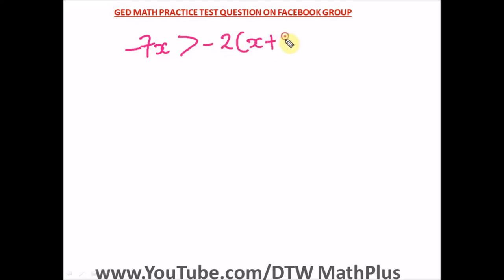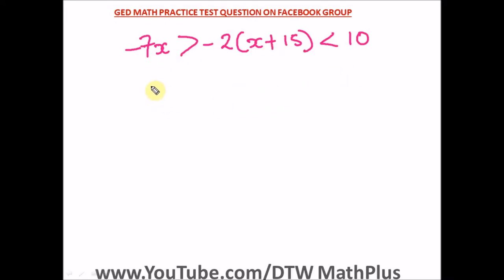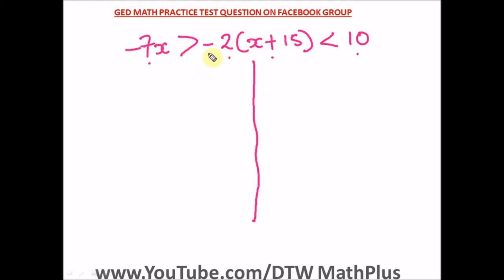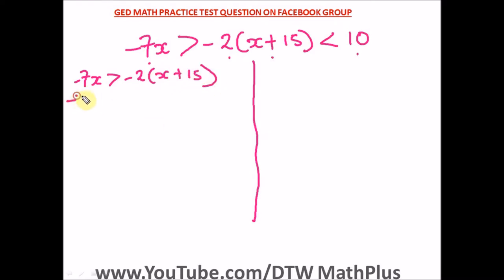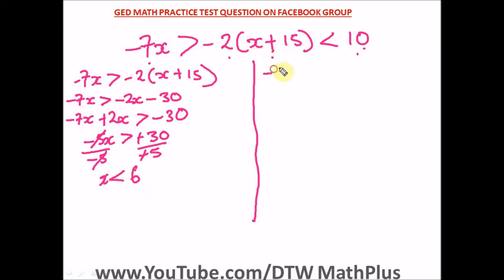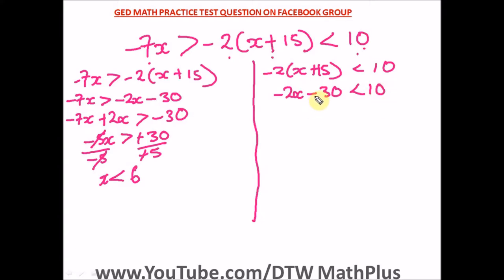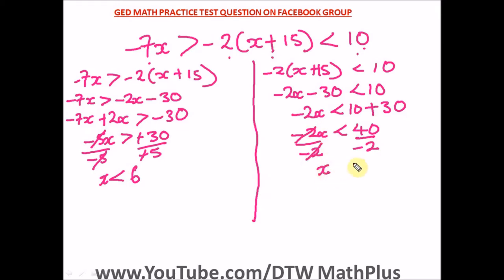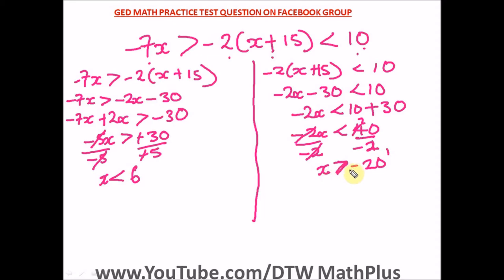GED Math - Inequalities (Solved Request on Facebook Group)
- TI-30XS MultiView Scientific Calculator for the GED Math test

DTW TUTORIALS.